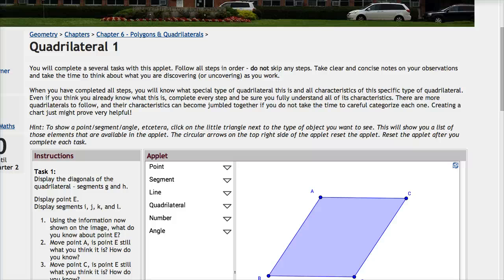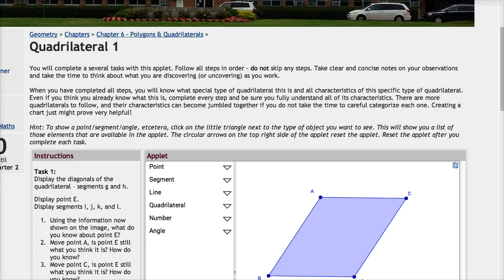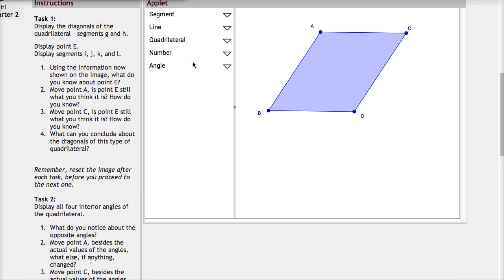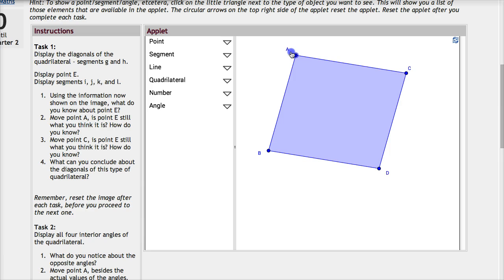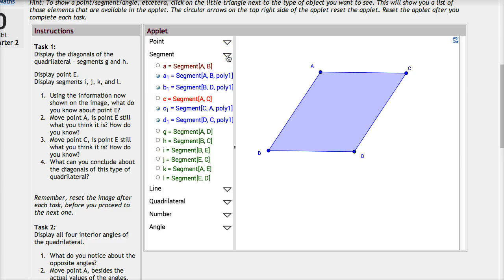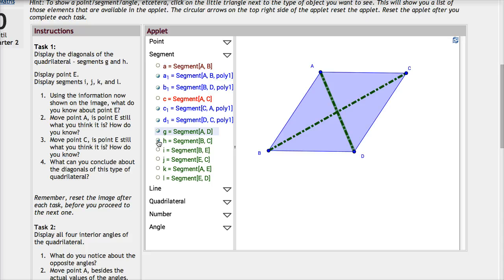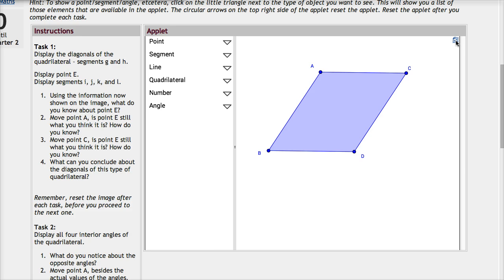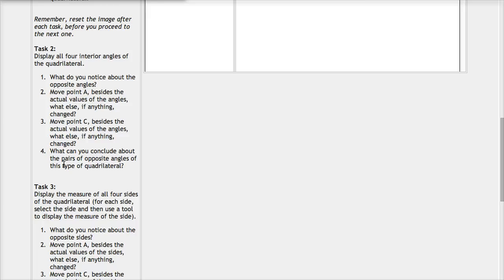GeoGebra Applet Reset button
Instructions on where to find and how to use the reset button on a GeoGebra Applet, also demonstrates how to display construction parts